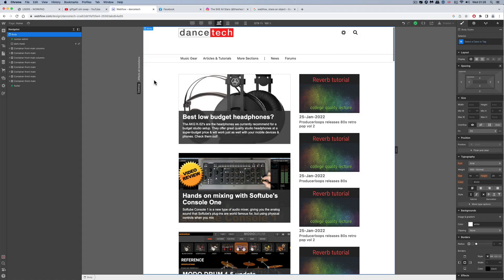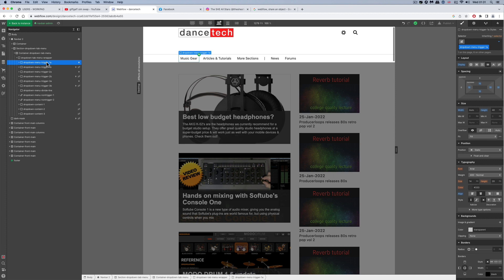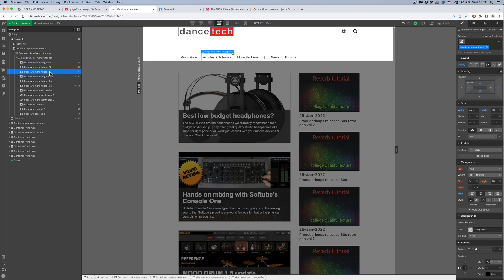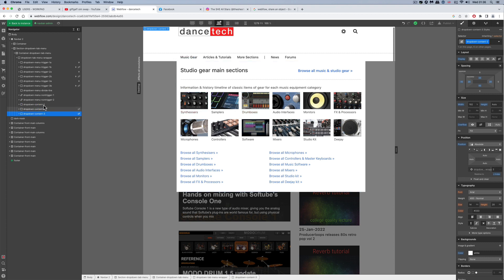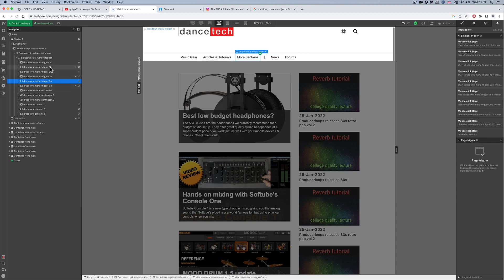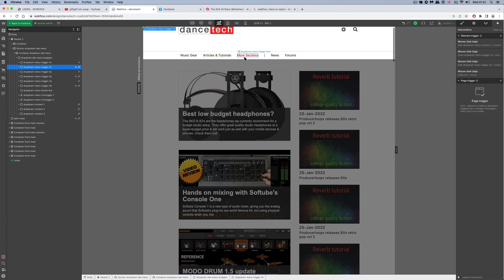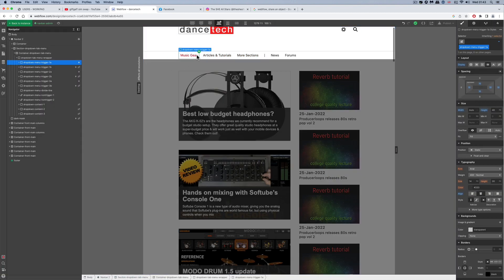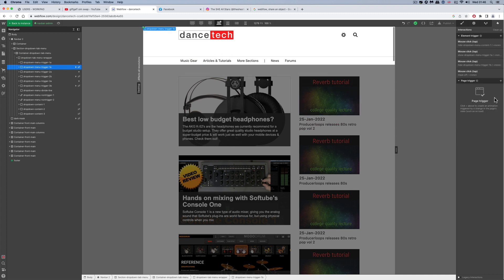How to make a drop-down tab menu in Webflow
Here's the drop-down menu logic shown in Webflow, maybe this explains it better.  This video is a further explanation of the previous video